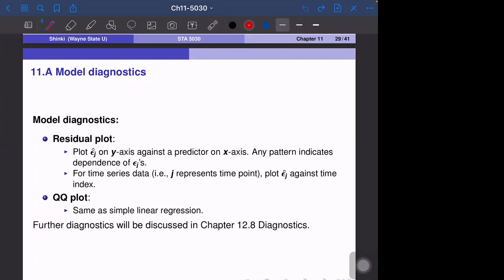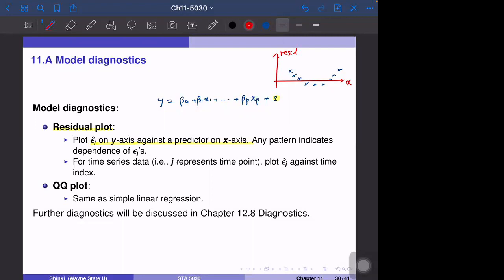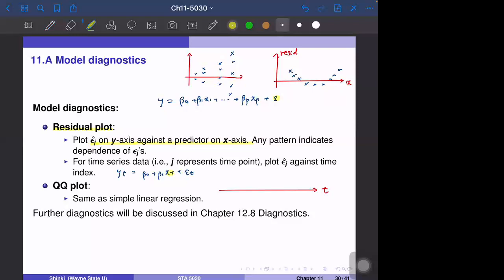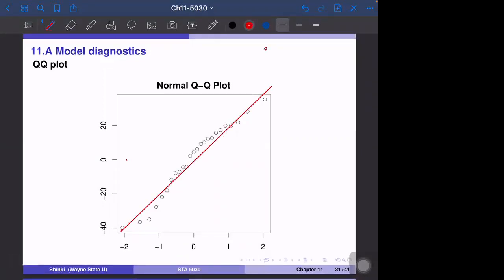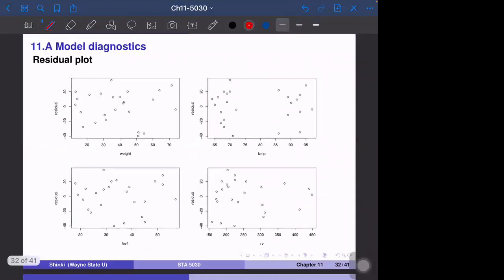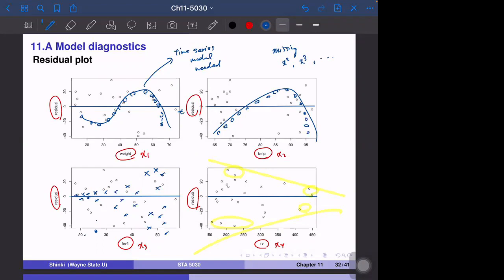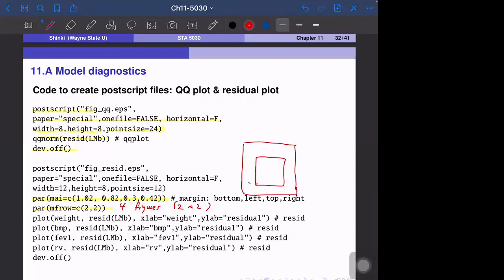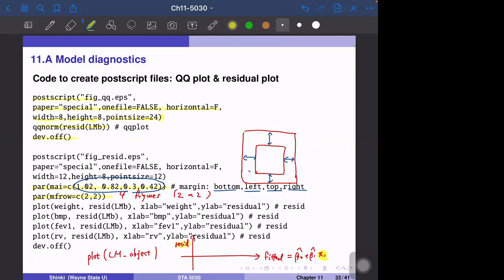5030-21F-11-18-3 Diagnostic Plots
11.A Diagnostic Plots